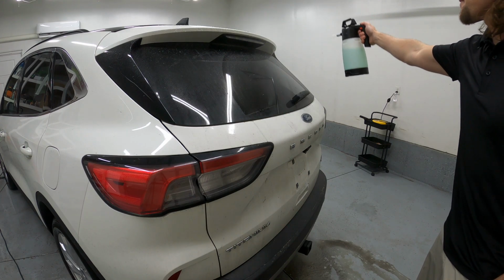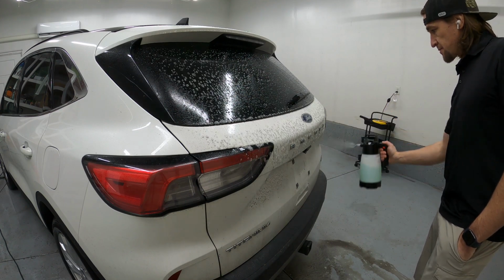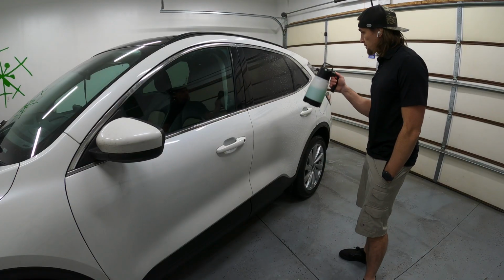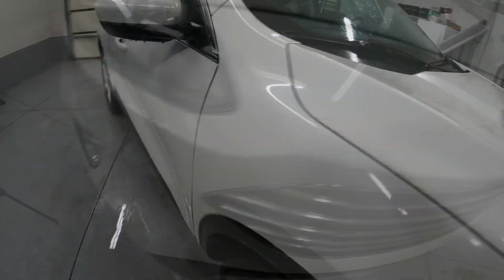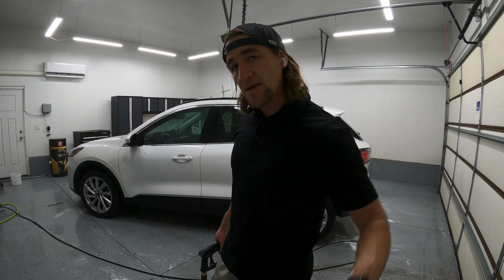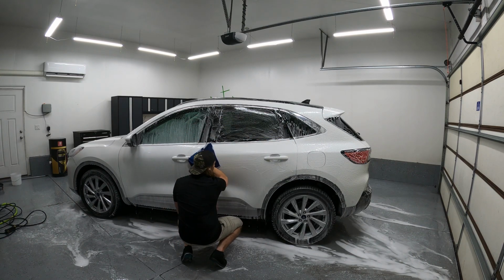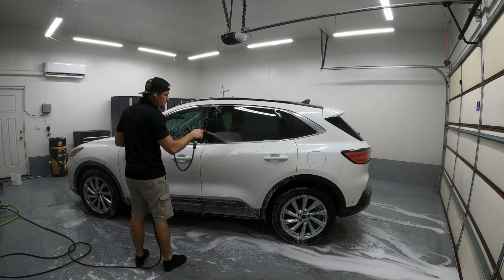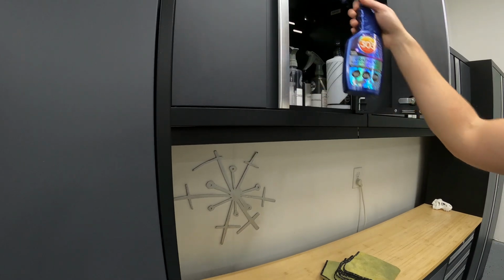Full Exterior Transformation of this '22 Ford Escape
Here we go for episode 19 of Holi-Details: How to do a full exterior wash/deep clean on a Ford Escape

This beautiful escape probably won't get its own full video after this month is over, but it will for sure enjoy the time I get to spend with it here.  I have another of a deep cleaning in the interior, but the exterior deep cleaning was an amazing transformation too.

Been a bit since I had the chance to edit a somewhat normal video.  It was pretty chill.

Links to the products used are provided below:

*New Product* Rigid Air Compressor

IK Sprayer: iK Foam PRO 2 Pump Sprayer

P&S Brake Buster

Adam's SK Micro

Adam's Graphene Ceramic Kit

Adam's Polishes Wheel and Tire Cleaner

Adam's Polishes Air Cannon

SunJoe Pressure Washer

Detail Brushes

Chemical Guys MicroFiber Towels

Foam Cannon

CarPro PERL

McGuire's 5" Cutting Disk

McGuire's 3" Cutting Disk

Griott's Garage 5.5" Polishing Pad

Griott's Garage 3" Polishing Pad

Torq Polisher

Eagle Edgeless Microfiber towels

Car Detailed: 2022 Ford Escape
Color: Pearl White
Mileage:  ?K Miles /?K Kilometers
Video Recorded on GoPro Hero 8 (with media package) and iPhone 14 Pro